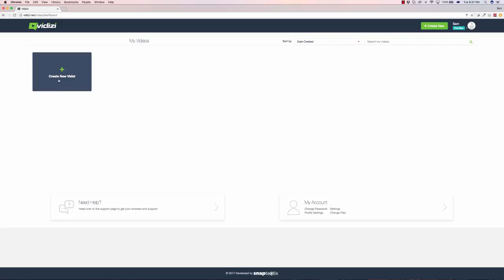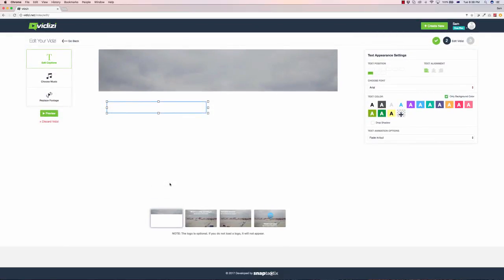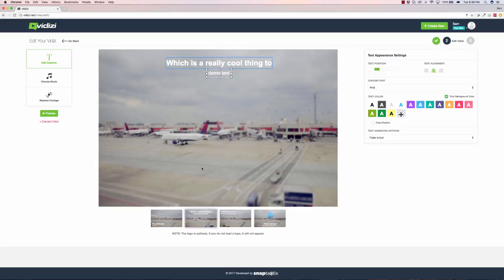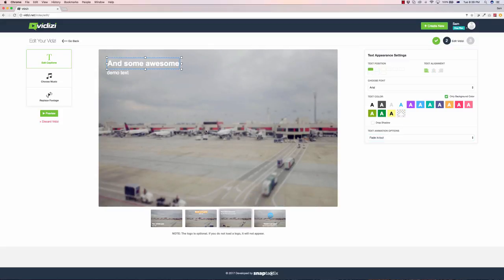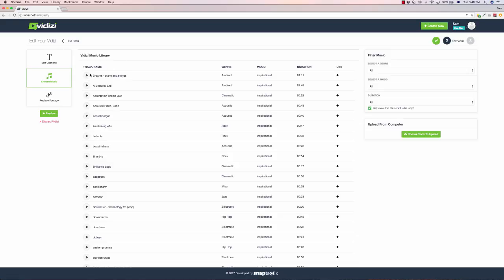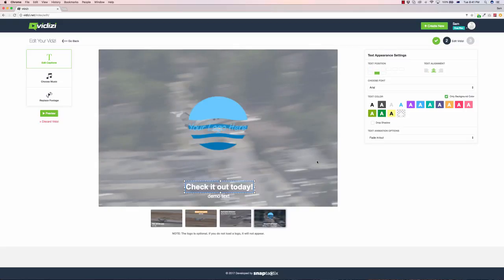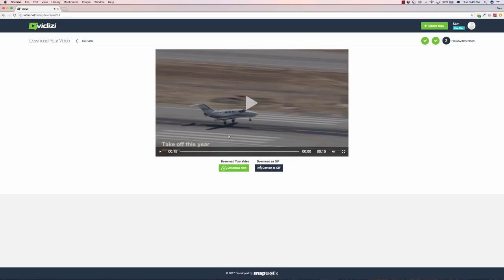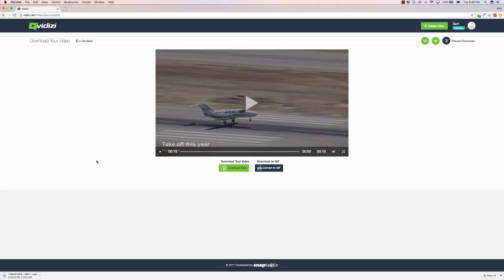SamR Vidizi Demo + Walkthrough